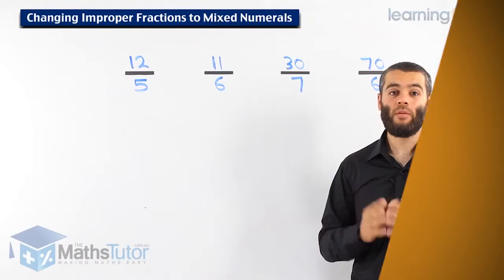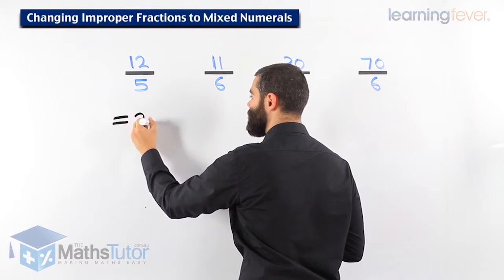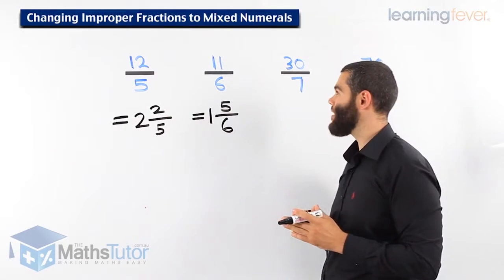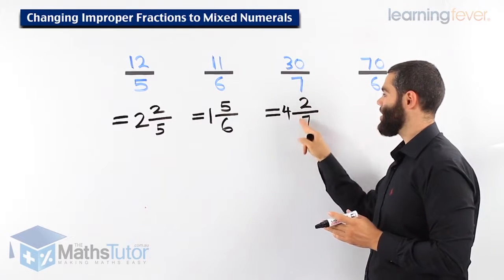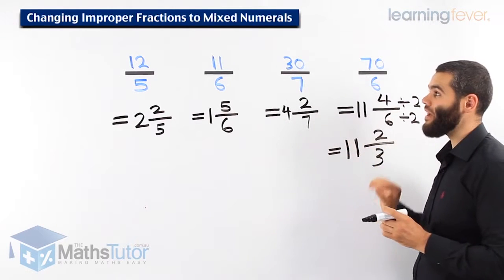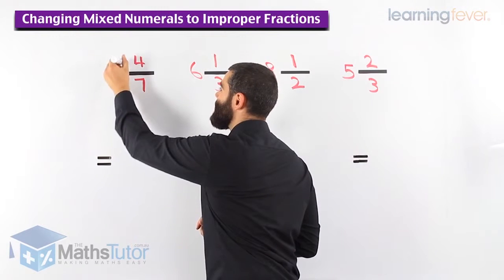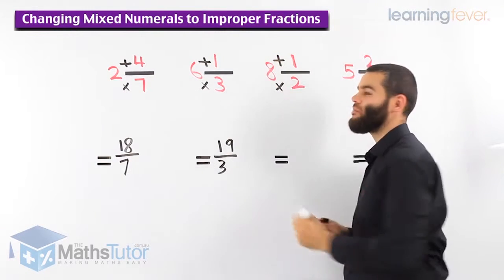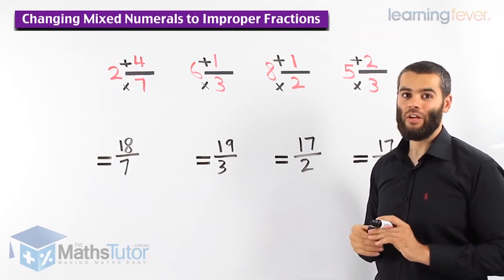Year 7 Maths | Changing improper fractions to mixed